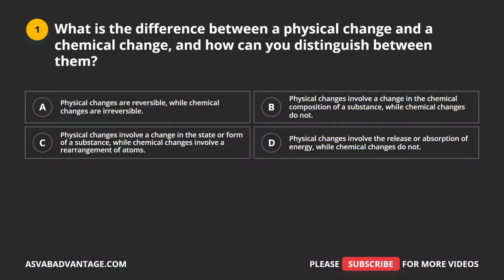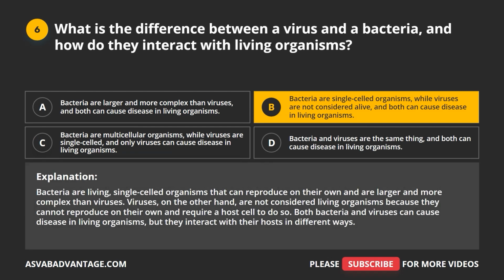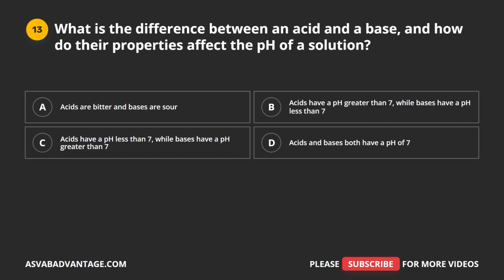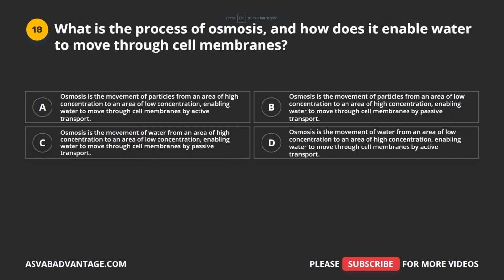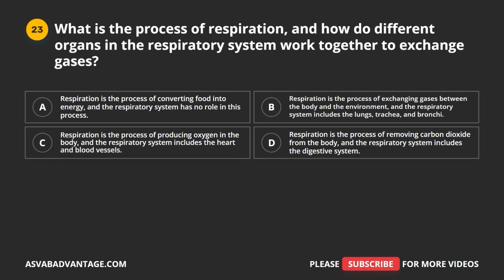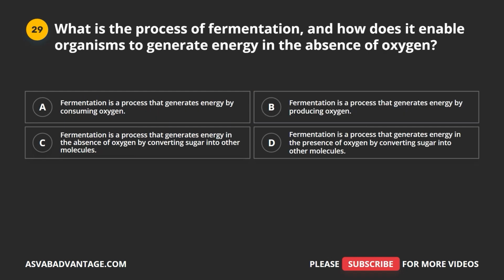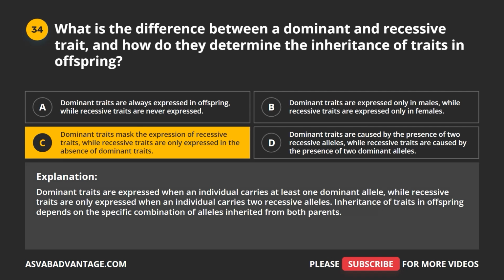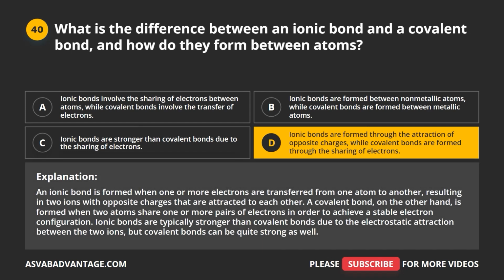ASVAB General Science Practice Test 2023 (40 Questions with Explained Answers)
The ASVAB General Science test evaluates your knowledge of high school-level physical and biological Science. General Science falls under the Science/Technical Domain. Subjects covered in the General Science exam include:
Life Science – living organisms and their processes
Earth Science – including geology, meteorology, oceanography, and astronomy
Space Science – the study of natural phenomena and physical bodies occurring in outer space
Physical Science – the study of the non-living world including biology, chemistry, and physics